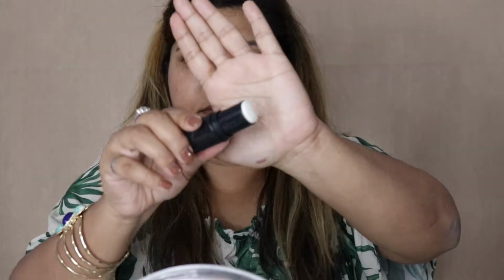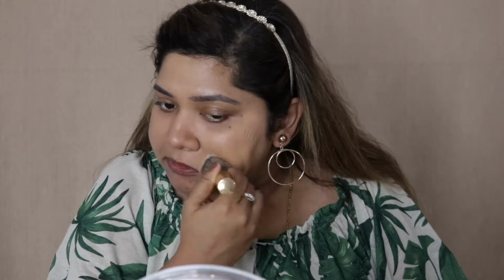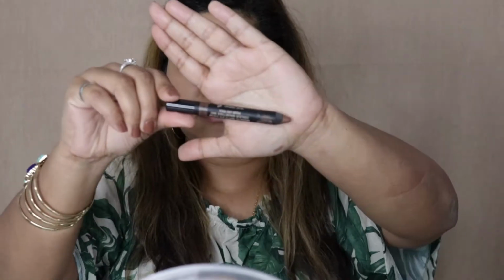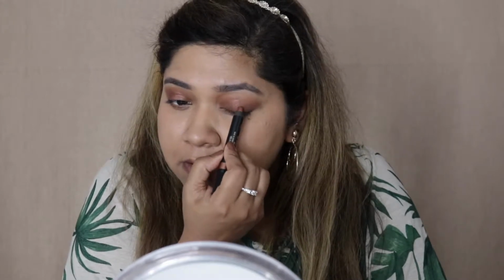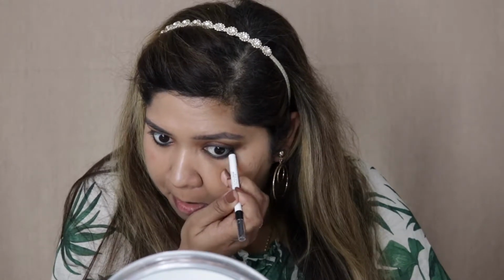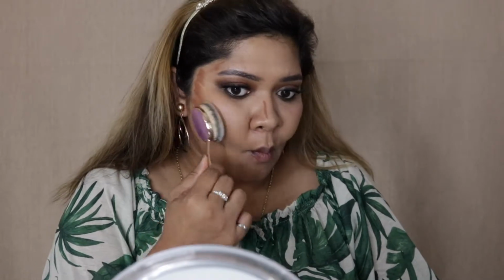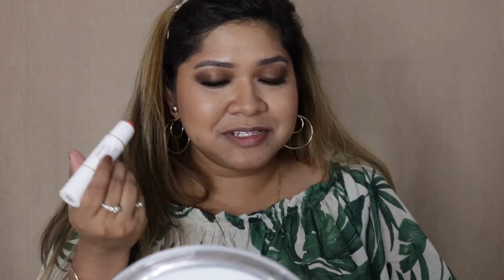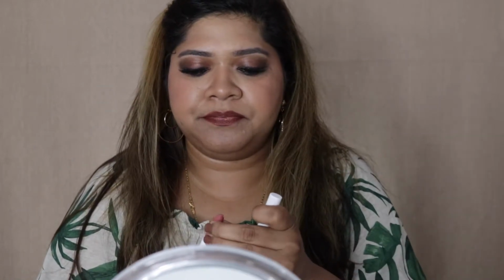FULL FACE USING ONLY STICK/CREAM MAKEUP CHALLENGE | 2018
I did a full face of makeup using only stick makeup products! Hope you enjoy.
Products In this Video:
Nudestix Chocolate Cream Stick
Fenty Beauty Match Stix Mocha and Caramel
Mac Prep & Prime Pore Refining Stick
Covergirl Katy Perry Black Liner
Hourglass Vanish Stick Foundation
Bobbi Brown Creamy Concealer
Tom Ford Shade & Illuminate Duo
Milk Makeup Bronzer
Mac Cosmetics Mahogany Lip Liner
Colourpop Cami Lippie Stix

Brushes: Mac Cosmetics, Real Techniques, Morphe, Tarte Brushes